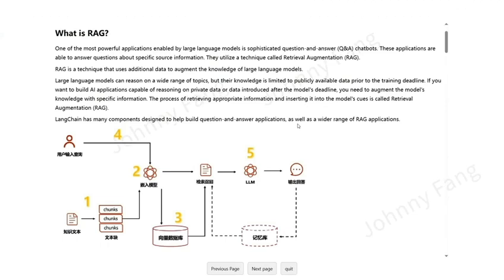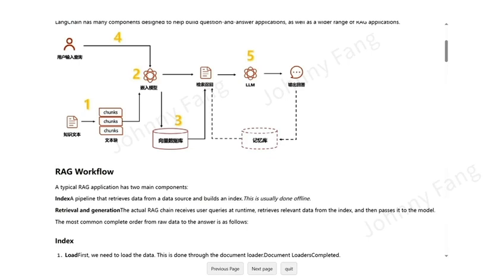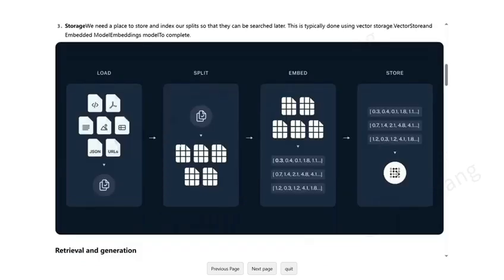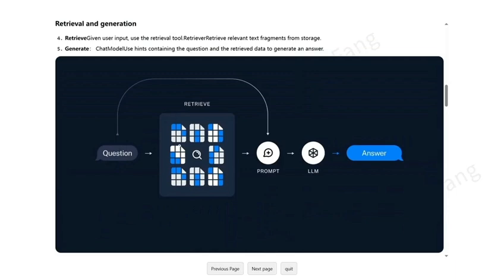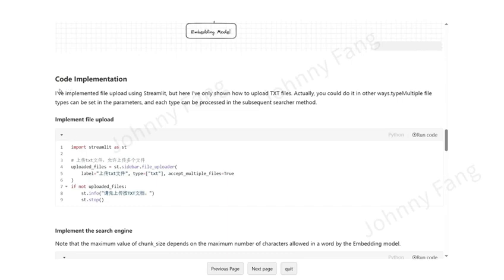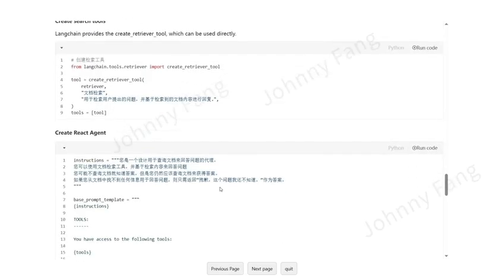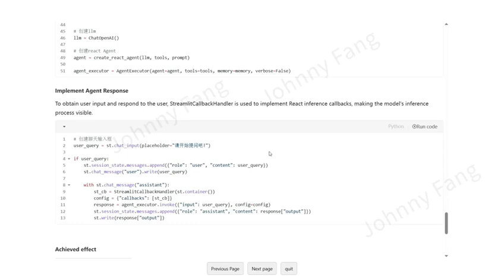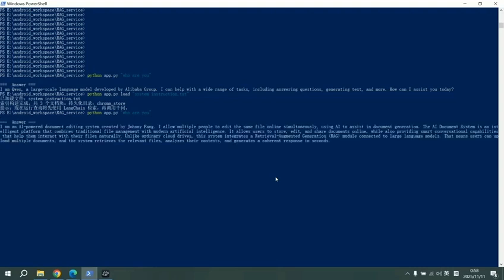How do use langchain to implement our private large language model